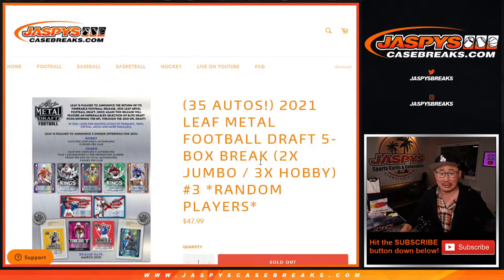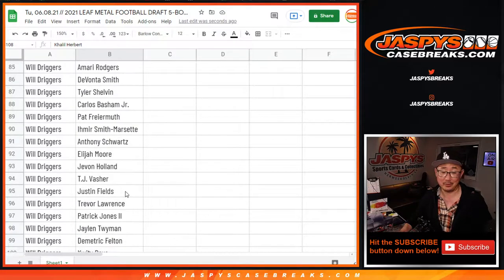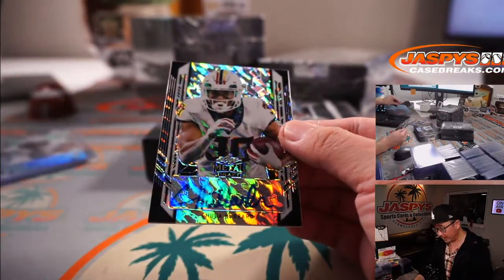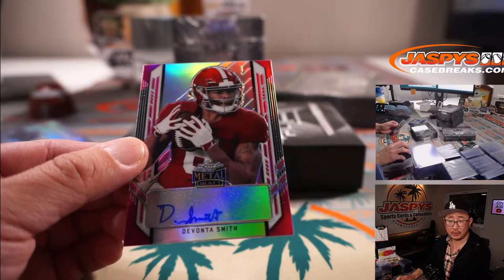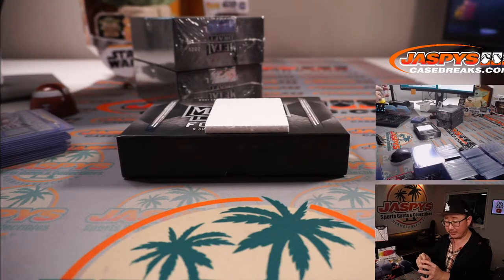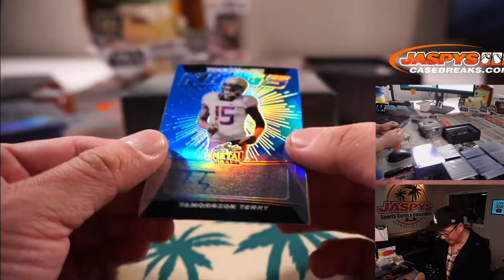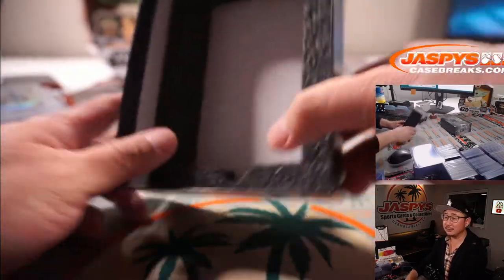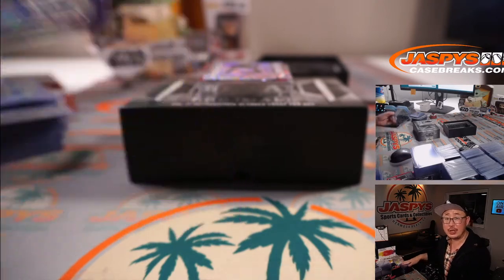Tu, 06.08.21 // 2021 LEAF METAL FOOTBALL DRAFT 5-BOX BREAK (2X JUMBO / 3X HOBBY) #3 *RANDOM PLAYERS*